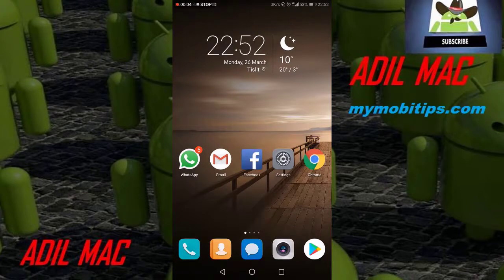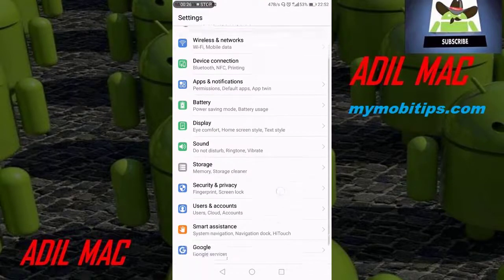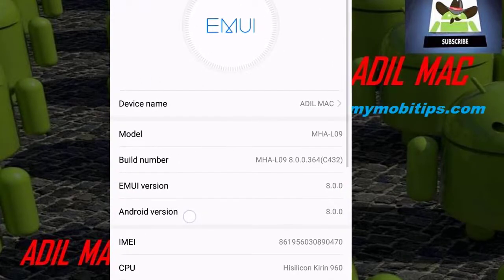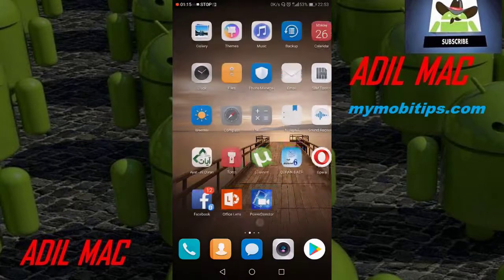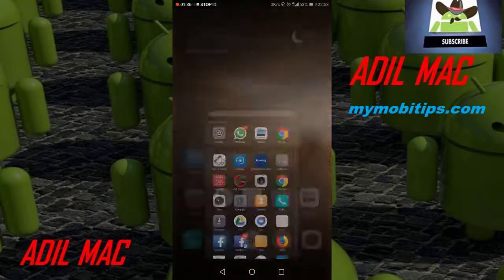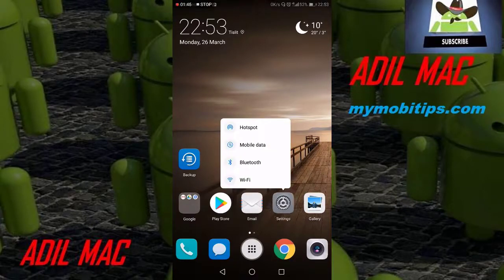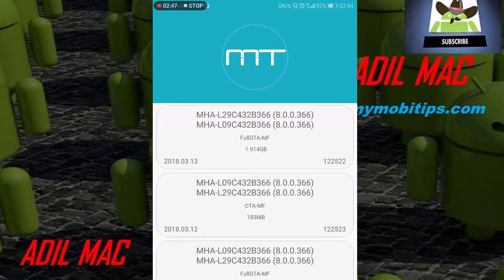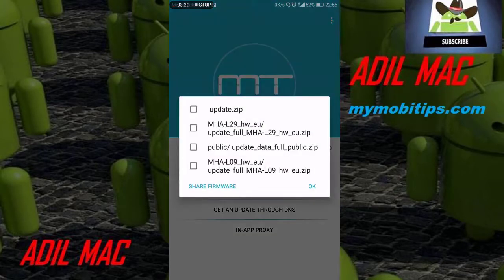ANDROID 8 OREO on HUAWEI MATE 9 EMUI 8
Update Huawei Mate 9 to Android 8 EMUI 8